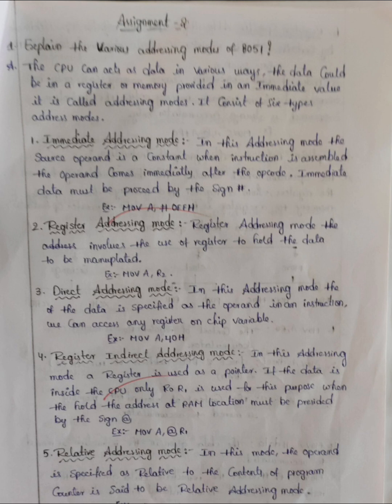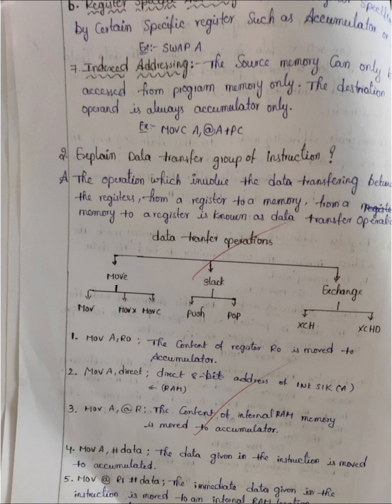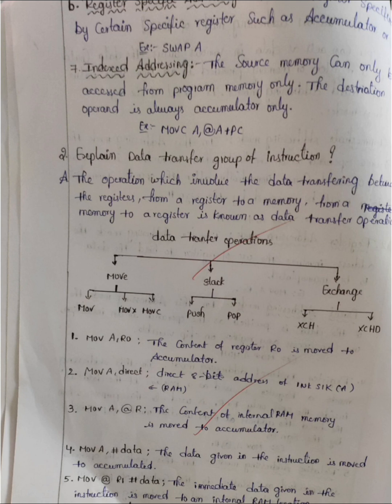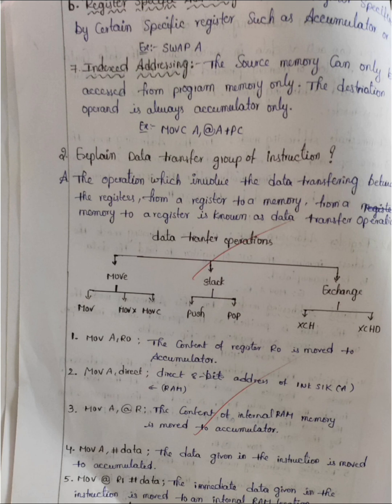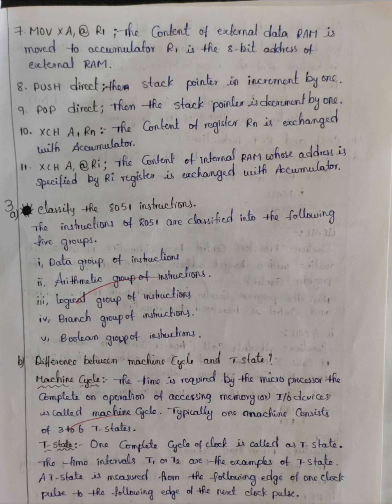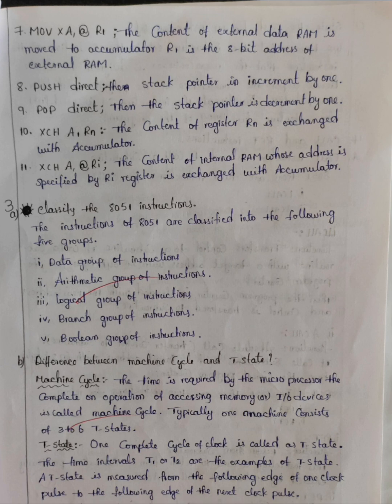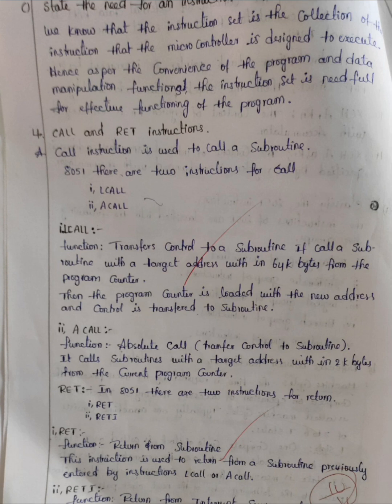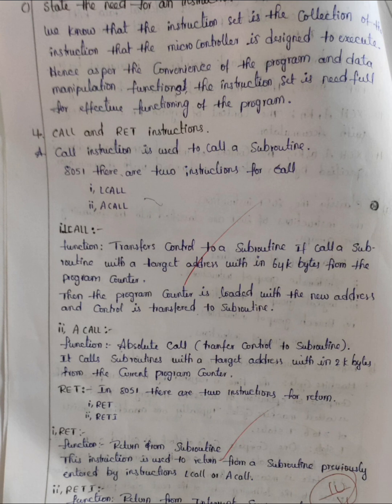Mc&a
unit 2 q&a